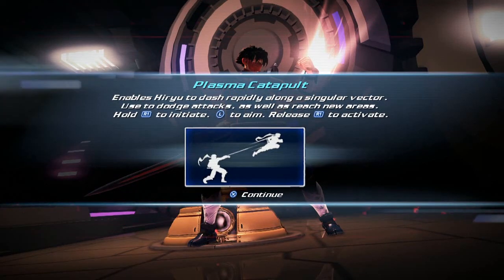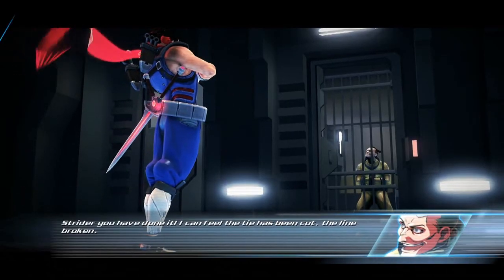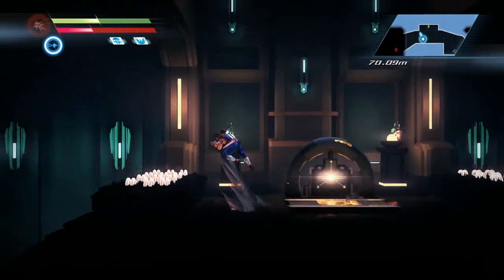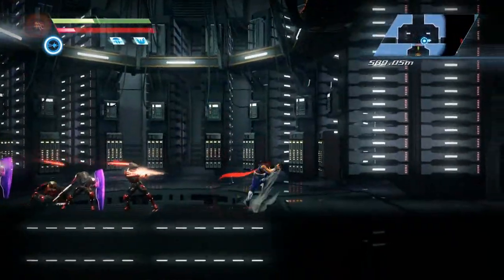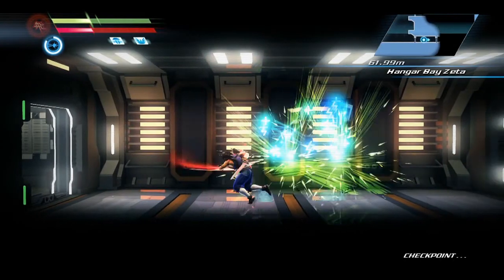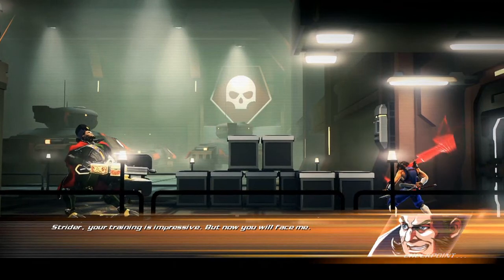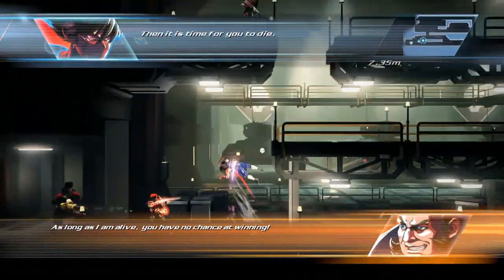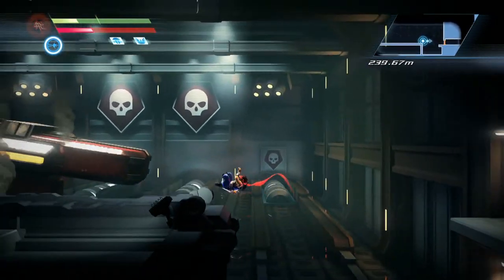Strider (2014) - Part 6: Underground and Military HQ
Played on PS4...oddly enough, the PS3 version is about 1 gigabyte more than the PS4 version.  Hey, give me something to talk about by following me

Anyway, its finally here, Strider 2014.  I've never played a Strider game before...and I call myself a gamer =(  However, Strider Hiryu has been my favorite character  in the Marvel vs Capcom series - up to the third game as Zero now holds that honor.  Luckily for me, Double Helix was looking to right my wrongs with a new iteration of Strider!  The dumb part...I'm playing on hard mode =O

First Impressions:
I'll be honest, something about this game is just too underwhelming  in the sound department.  The game is rather slick looking and you would figure that the developers would make an effort to hit you with the "BAM" and "POP" loud noises to compliment the insanity taking place.  I'm guessing that the developers are riding on nostalgia, which is something I can not do as this is my first game in the series.

Gameplay wise, enemies prove to be more of an annoyance rather than obstacles hindering progress.  The game provides a mini bullet hell, at least on hard mode, to ensure that you don't stand still.  From the start Strider seems to be a little bland, but in the first level you already gain 2 very helpful abilities which begs the question: how much of a beast will Strider be at end game?